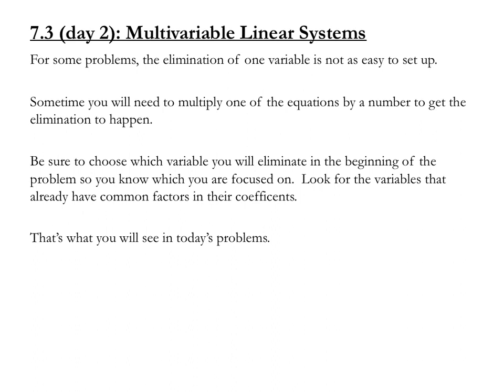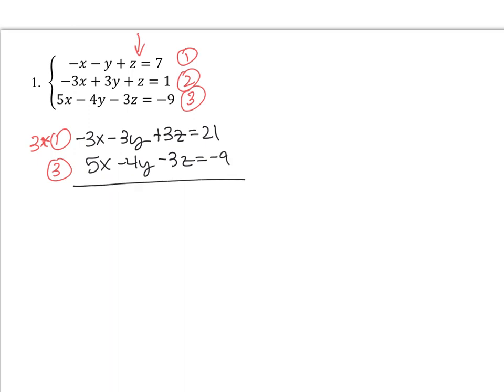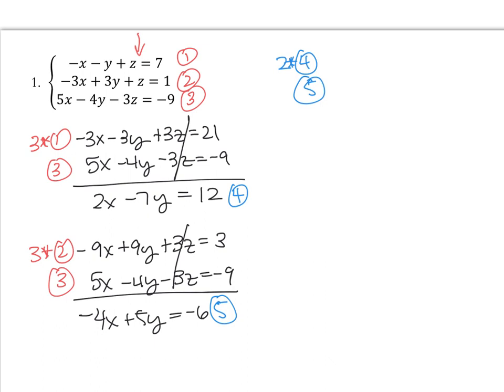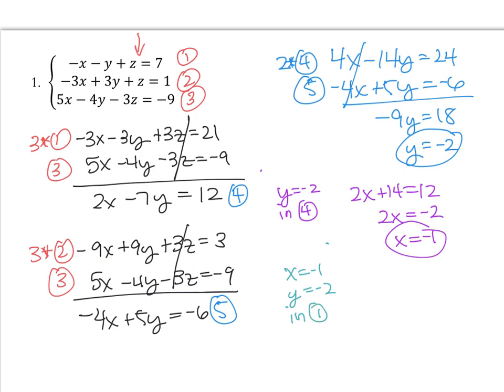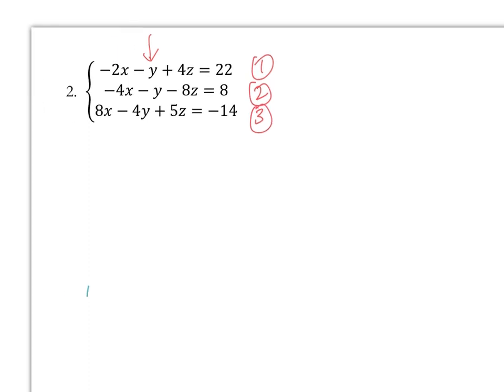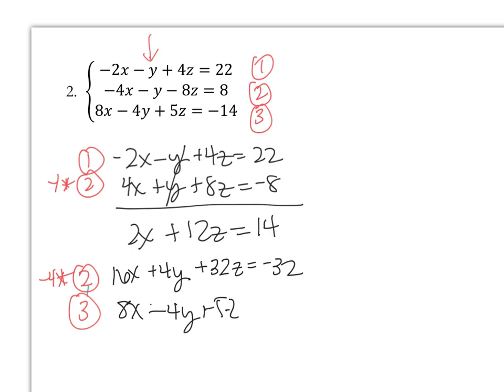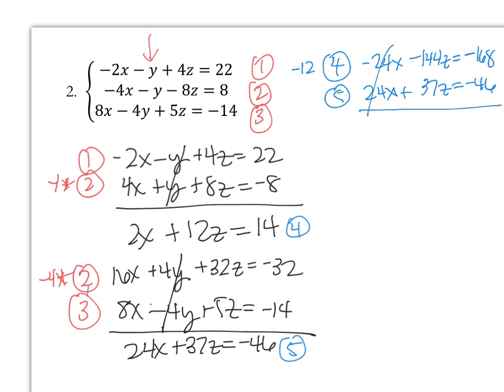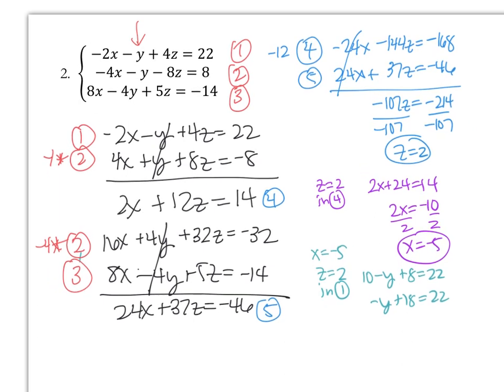PreCalc 7.3 day 2